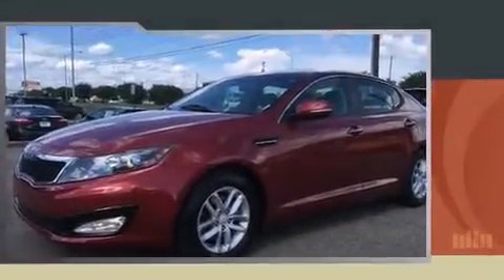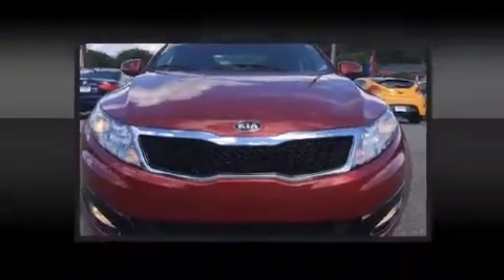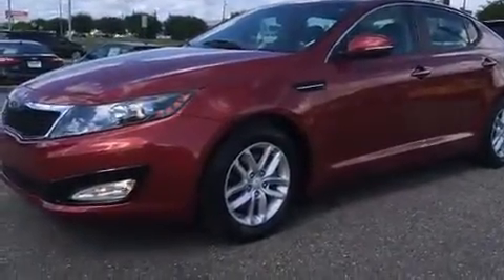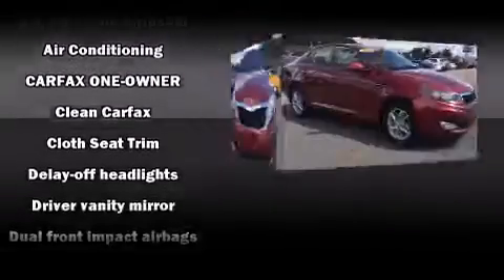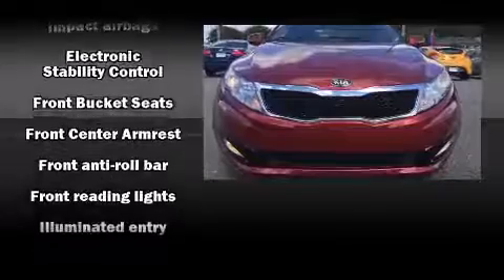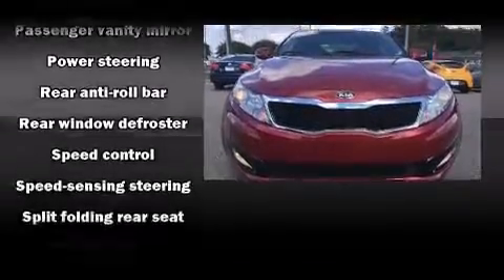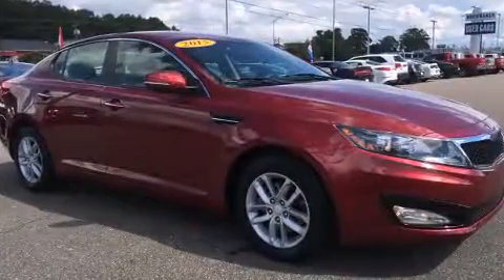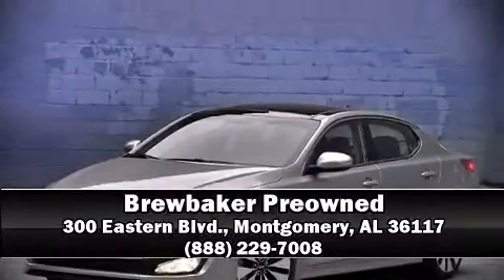2013 Kia Optima LX in Montgomery, AL 36117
Brewbaker Preowned
300 Eastern Blvd.

Step into the 2013 Kia Optima. This 4 door, 5 passenger sedan just recently passed the 50,000 mile mark! Smooth gearshifts are achieved thanks to the 2.4 liter 4 cylinder engine, and for added security, dynamic Stability Control supplements the drivetrain. Both high fuel economy and flexible performance are assured by the 6 speed automatic transmission. Kia infused the interior with top shelf amenities, such as: 1-touch window functionality, variably intermittent wipers, front bucket seats, tilt steering wheel, heated door mirrors, an overhead console, and air conditioning. Kia also prioritized safety and security by including: head curtain airbags, front SIDE impact airbags, traction control, brake assist, anti-whiplash front head restraints, ignition disabling, and 4 wheel disc brakes with ABS. This car was designed with safety in mind, allowing you to drive with even greater assurance. A Carfax history report indicates just one previous owner. Our team is professional, and we offer a no-pressure environment. They'll work with you to find the right vehicle at a price you can afford. Please don't hesitate to give us a call.